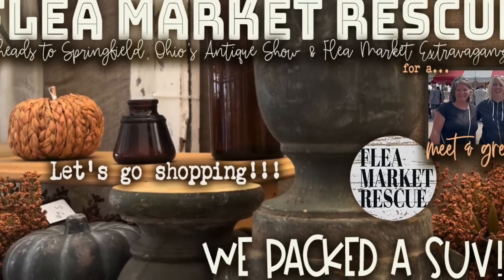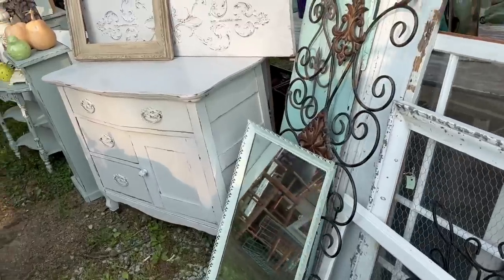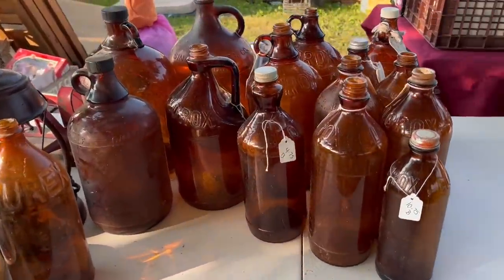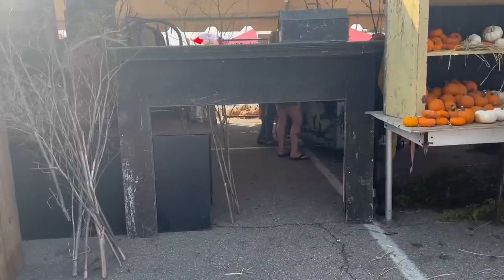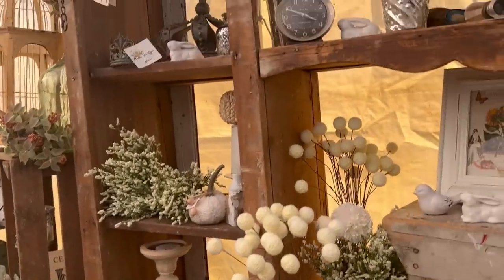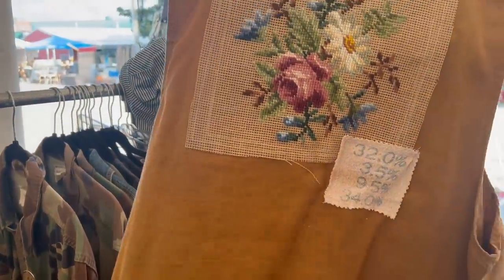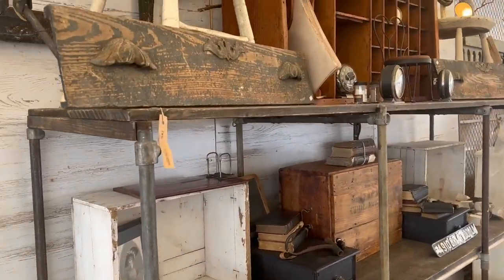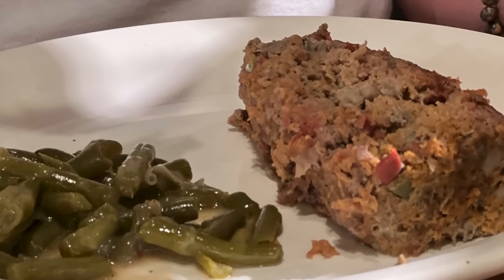COME SHOP WITH ME FOR HUGE FLEA MARKET FINDS AT THE SPRINGFIELD ANTIQUE SHOW AND FLEA MARKET (2022)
Come along with me as we shop for flea market finds to flip from the Springfield Antique Show and Flea Market! This is my absolute favorite flea market to attend! I look forward to it every year! It's HUGE! So, come with me as we search for some great home decor that we can resell!
      Also, this year we meet up with fans of Flea Market Rescue!!! They came from all over and I finally get to meet some of them!  I would have to say it was the highlight of my trip!!!  So, if you're ready for a shopping adventure... then let's do this!!!
Springfield Antique Show and Flea Market is held in Springfield, Ohio.  They hold two extravaganzas a year, one in May and one in September.  Here is a link for information on this flea market
Booths featured in the video:
To visit my Etsy Shop for wood pieces, decals and more. go
To visit our booth and Cinder's in Burton, Michigan, go to Collette's Vintage and Antique Mall...we have some GREAT stuff there!!!  Here's a link:
Join our Facebook Group (Flea Market Rescue's Project & Ideas Group) You can find us
Interested in taking a Scroll Saw class and wanting to up your craft game?  If you're interested here's a link that will take you to the CLASS page on our website, where you can purchase it
Here are a few links for products that I used when making over my vintage finds.  It helps me to keep making videos.

Polyfil Stuffing
Fiskars Sure Cut Paper Craft Cutter
Rust Oleum Flat White Spray Paint
Rust Oleum Gun Metal Spray Paint
Mod Podge
Rust-Oleum Chalkboard Paint
Krylon Clear Sealer
Mod Podge
Rust-Oleum Chalkboard Paint
Krylon Clear Sealer
Lesley Riley's TAP Transfer Paper 5 pk
Lesley Riley's TAP Transfer Paper 18 pk
10 Pk Flour Sack Organic Tea Towels
Gorilla Epoxy Glue
Magic Sculpt (5lb) white
Magic Sculpt (1lb) white